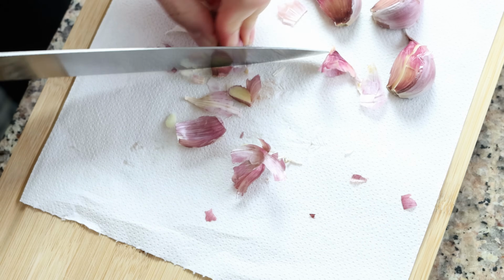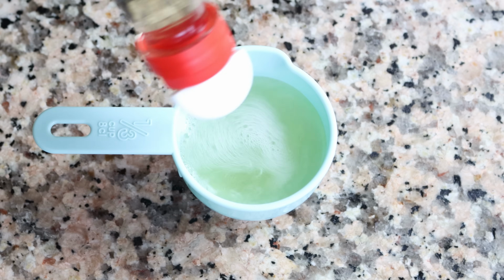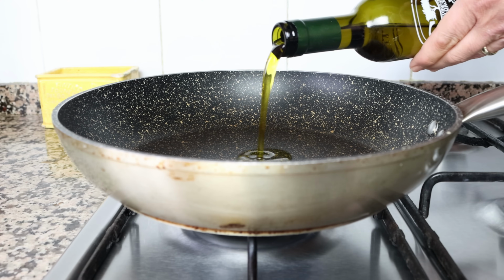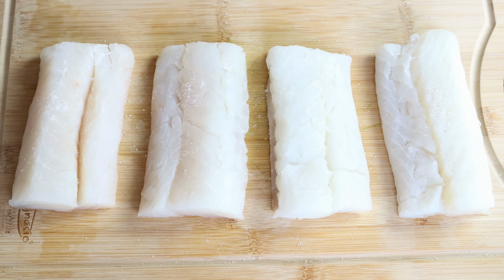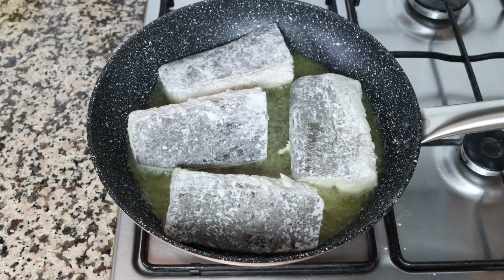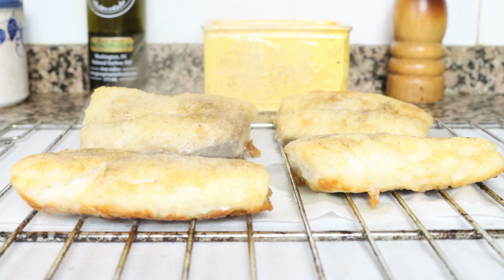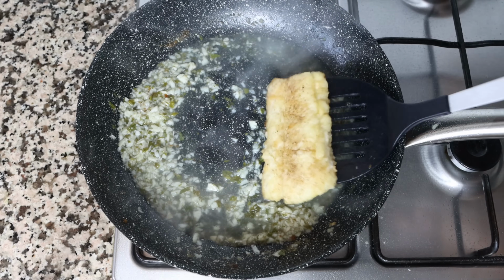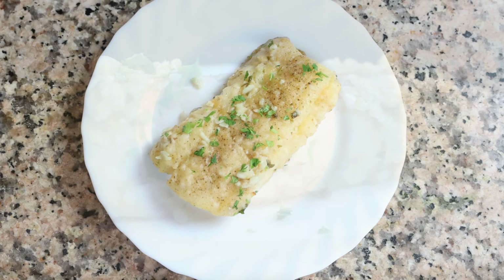Spanish Vinegar & Garlic Cod | The EASIEST & Most FLAVORFUL Cod Recipe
EPISODE 694 - How to Make Spanish Vinegar & Garlic Cod | Bacalao al Ajo Cabañil Recipe

MY NONSTICK FRY PAN:

MICROPHONE I USE:

CAMERA I USE:

MY CARBON STEEL PAELLA PAN:

MY ENAMELED PAELLA PAN:

SPANISH ROUND RICE I USE:

WOOD CUTTING BOARD:

MY FOOD PROCESSOR:

MORTAR & PESTLE: